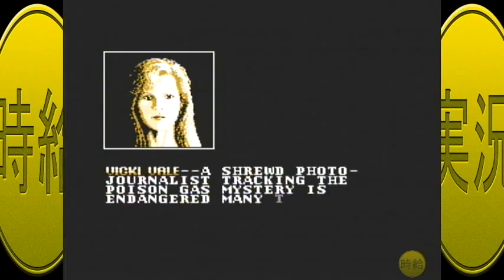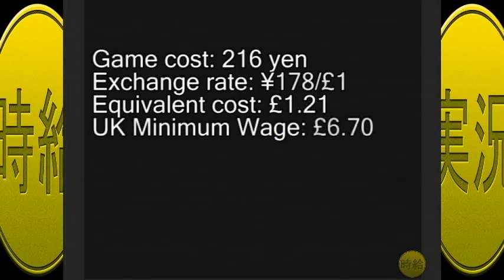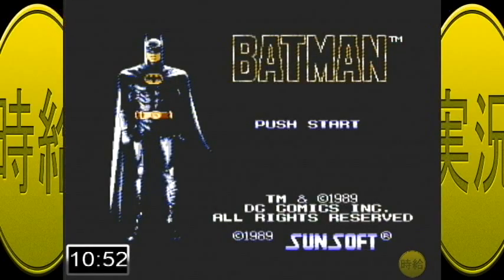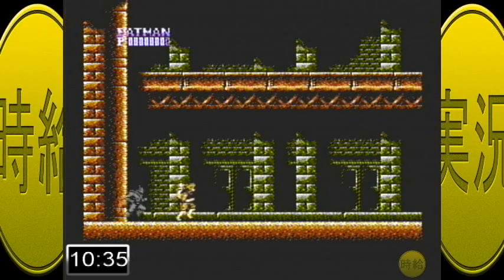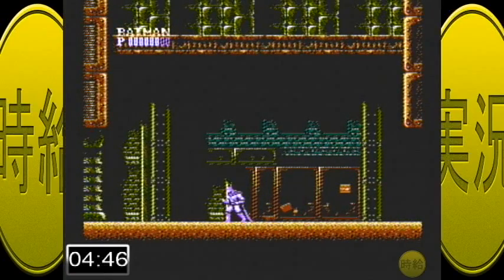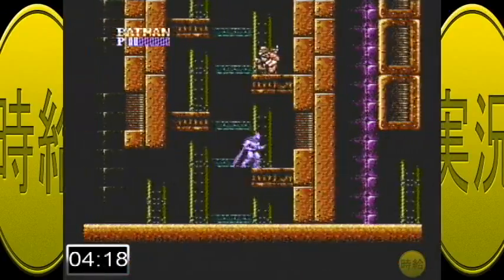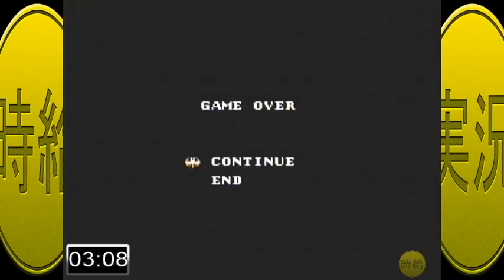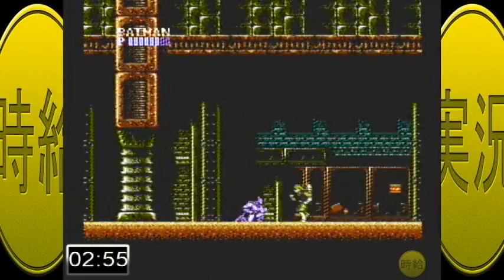Batman (NES/Famicom) - Because I'm ... Collectableman? - Let's Play - Jikyuu Jikkyou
So Batman on the NES. A classic game that was fun as a kid, but frustrating as an adult. My problems probably lie with the fact that I had no idea how to use the powerups I was collecting. This one I'm looking forward to doing as a Twitch stream someday.

In this video series I only play games for the amount of time it would take someone on minimum wage to earn them.

Game Cost: 216 yen
Play Time: 10:52